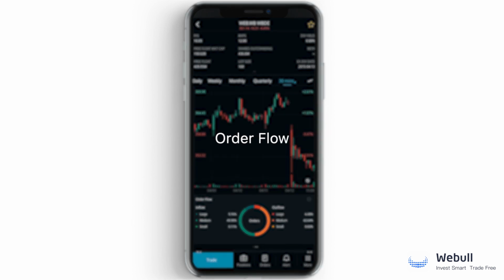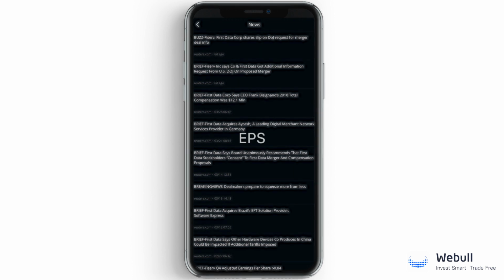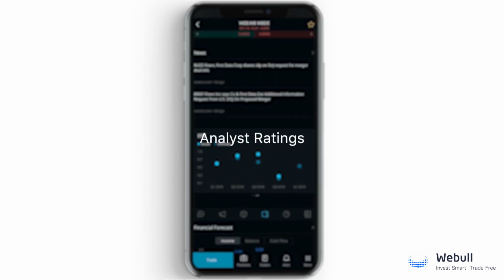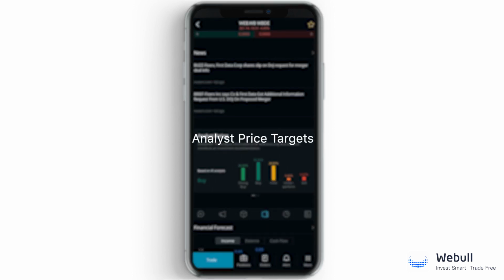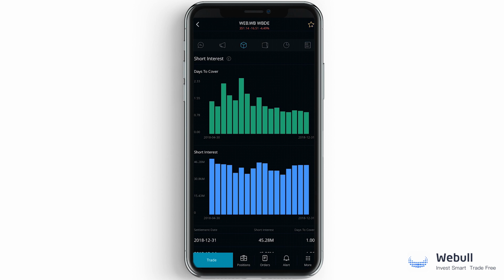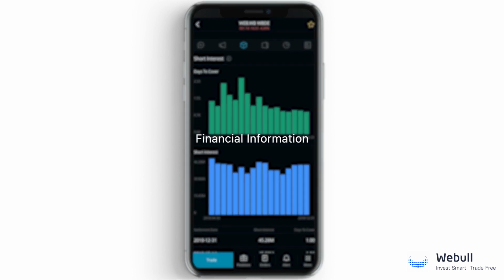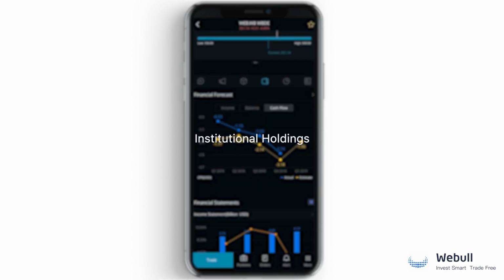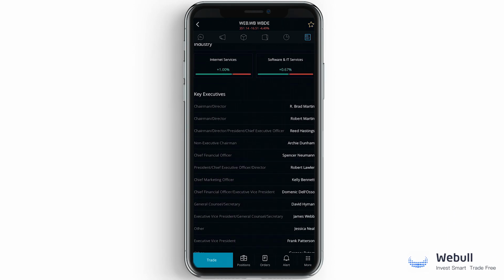Webull Academy Ep1: Introduction to Webull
We understand that navigating a new brokerage app can be met with frustration and anxiety. Our associates have taken the time out to create you these string of tutorials. The first episode goes through the stock page.

Overview: 0:15
- Stock Price: 1:24
- Chart Time Intervals: 1:45
- Order Flow: 1:56
- News: 2:26
- EPS: 2:41
- Analyst Ratings: 3:11
- Analyst Price Targets: 3:36
- Short Interest: 3:50
- Days to Cover: 4:11
- Financial Information: 4:39
- Institutional Holdings: 5:15
- Company Bio: 5:32

Trading of stocks and all other investment products involves substantial risk of loss and is not suitable for every investor. This is not an offer or solicitation in any jurisdiction where we are not authorized to do business.